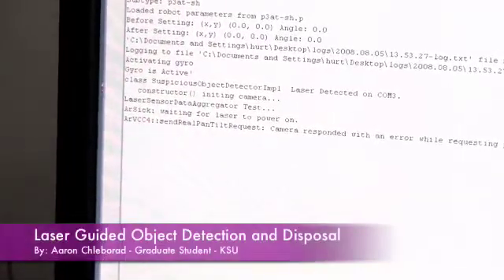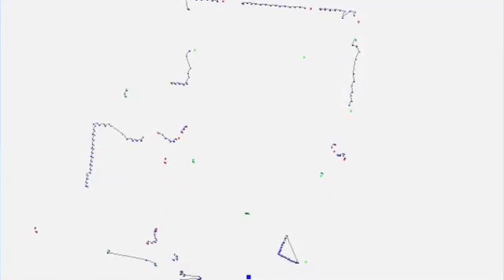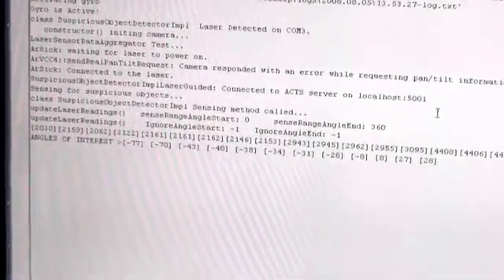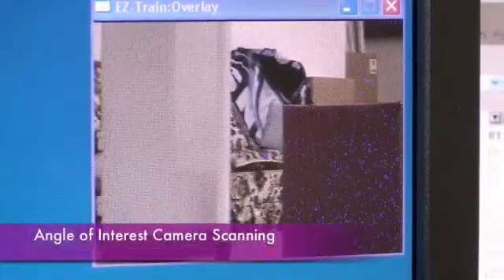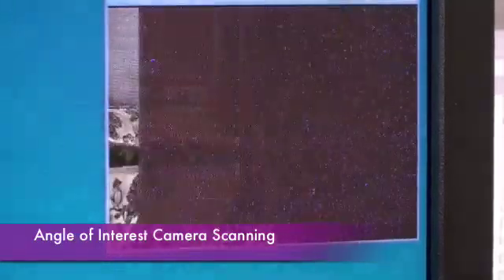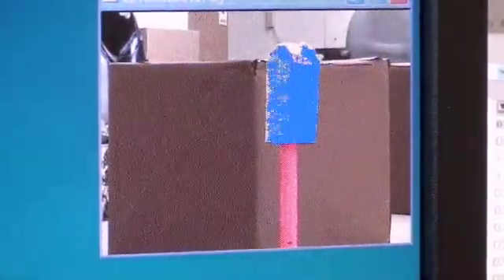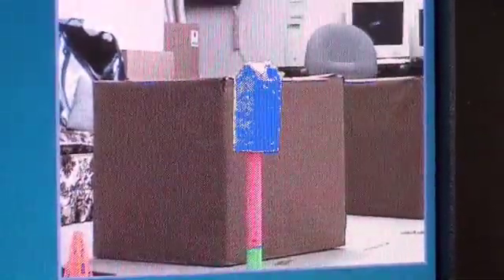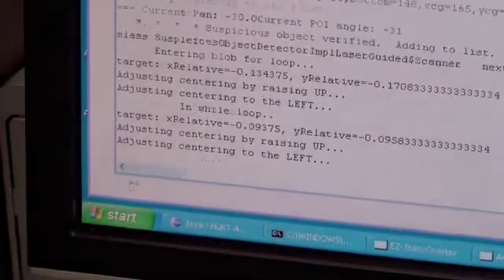Laser Guided Object Detection and Disposal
This video is used to partially fulfill the requirements for an implementation CS course at KSU.  Part of the HuRT Project at KSU.  Robot uses laser to locate angles of interest and uses the camera to verify objects as 'dangerous'.  Dangerous objects are  disposed of at the assigned location.